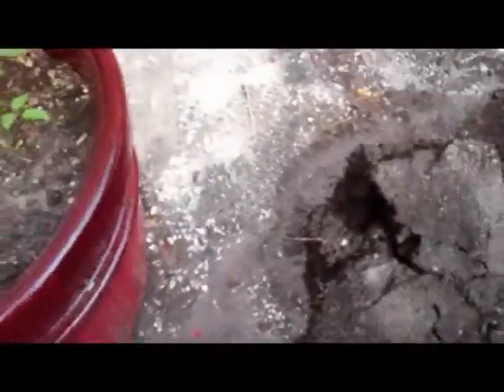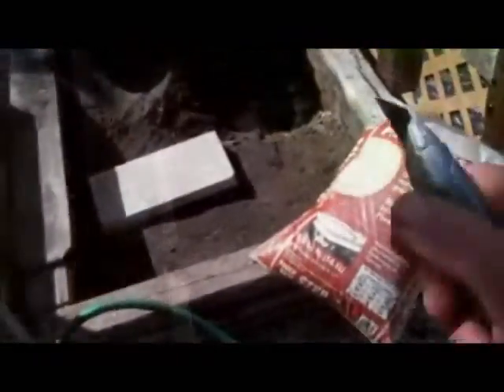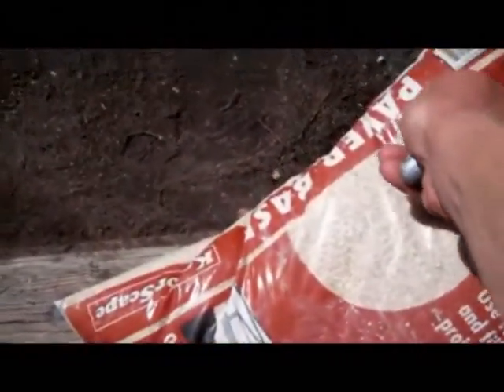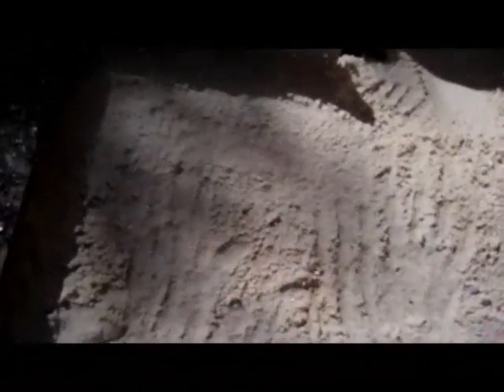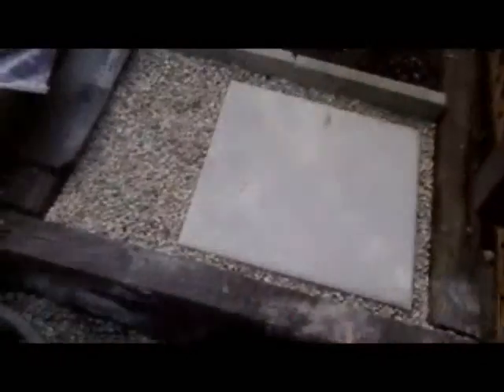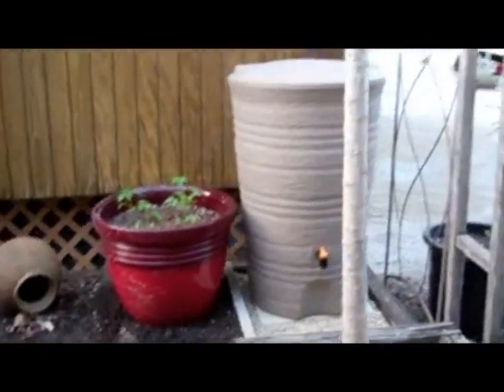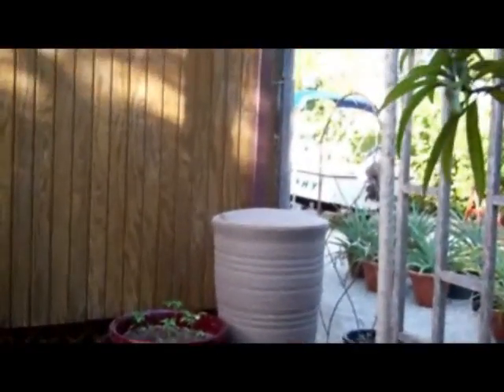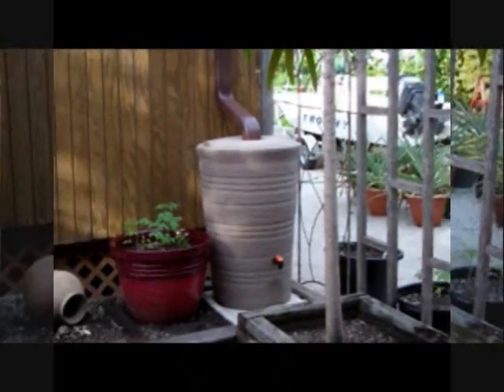Installing a rain barrel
I used the leveling material to stabilize the barrel because of the way I have the gutter downspout entering the top through a precisely cut hole in the lid. Elevating the barrel will create needed water pressure when we attach hoses later for trickle irrigation down on the ground.